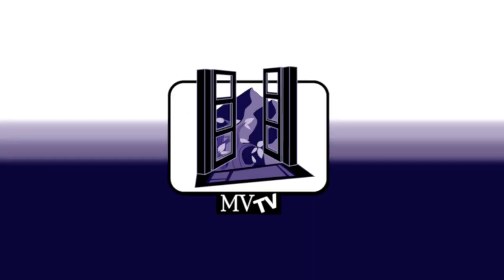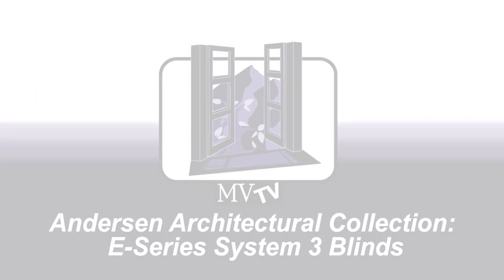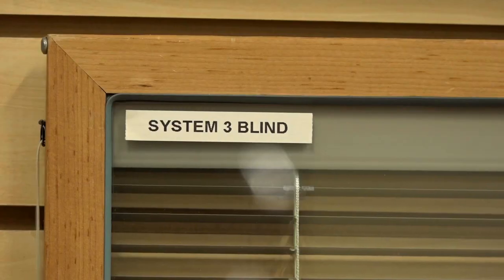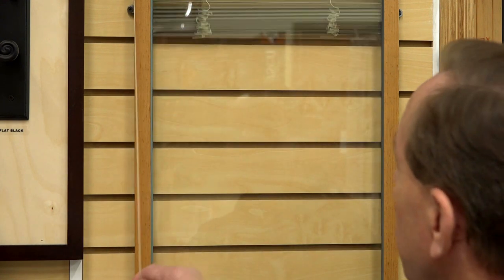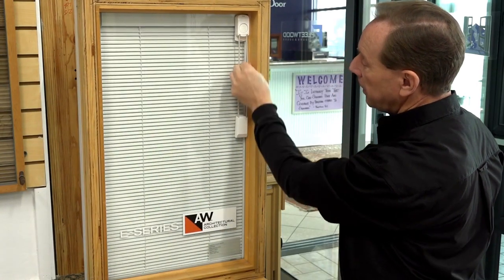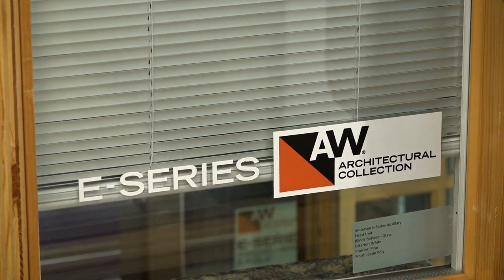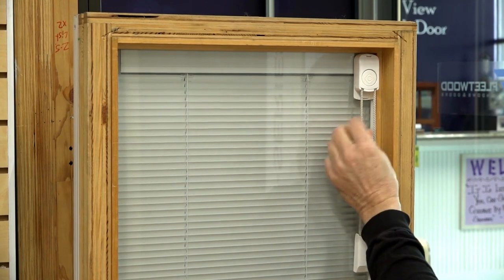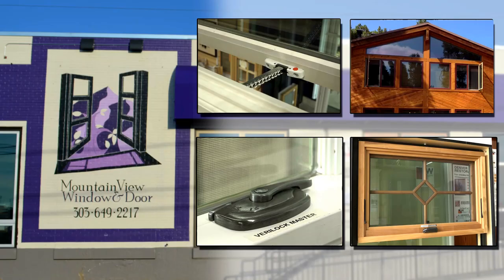MVTV - Andersen Architectural Collection: E-Series System 3 Blinds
No more cleaning blinds and no more unsightly window valances!